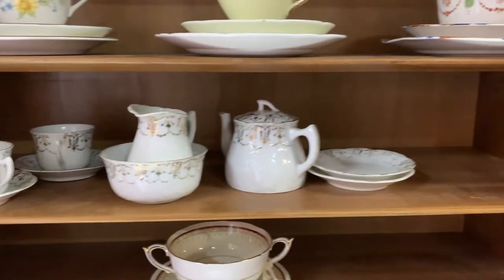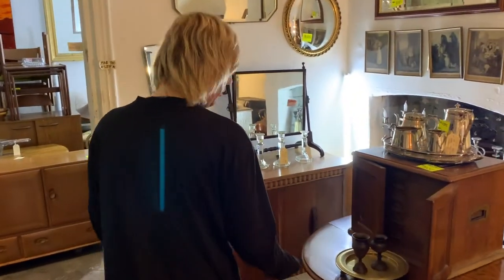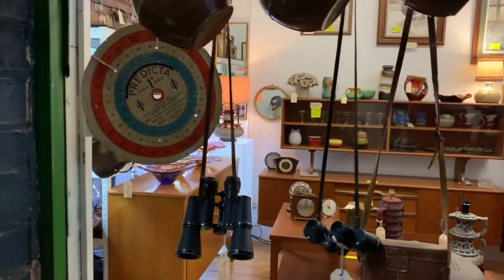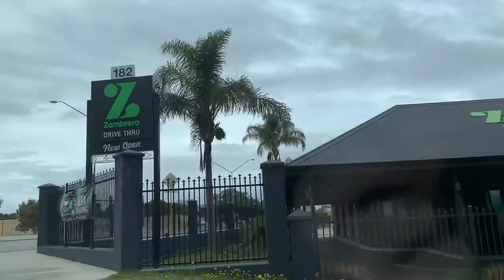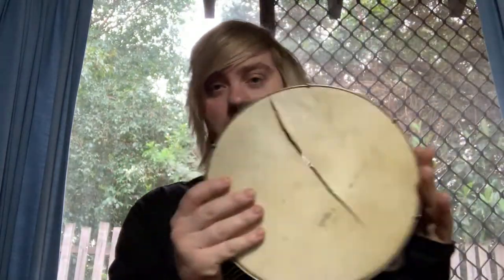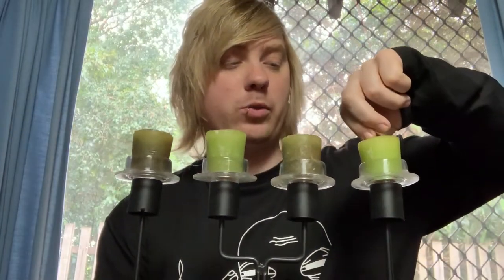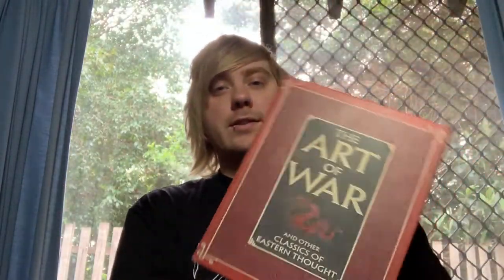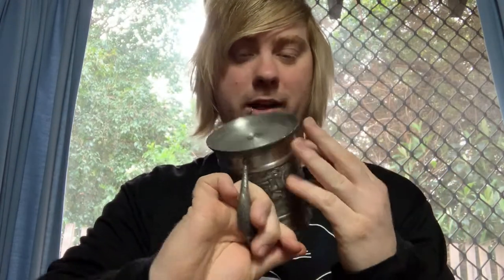PROP SHOP VLOG - Road To All Things Sentimental (Episode 3)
Prop Shop Vlog- All Things Sentimental EP is coming! NOT LONG NOW!! :)
Looked around some antique stores to pick up props for the EP cover shoot!

Huge thank you to Retrofind for letting me film in the store!

Thanks to Tyler for filming!!

STAY SAFE, PEACE! XX